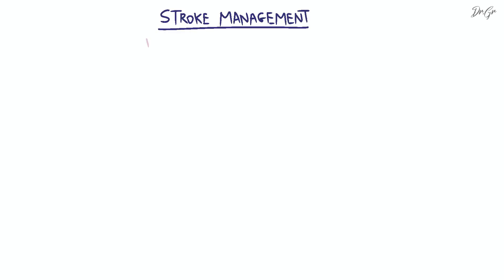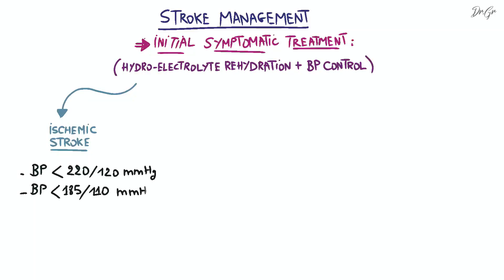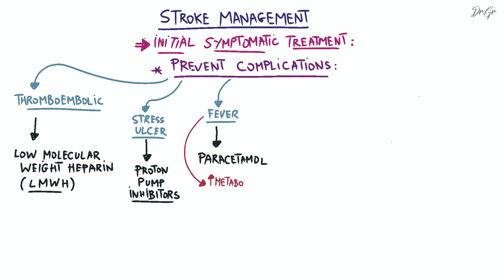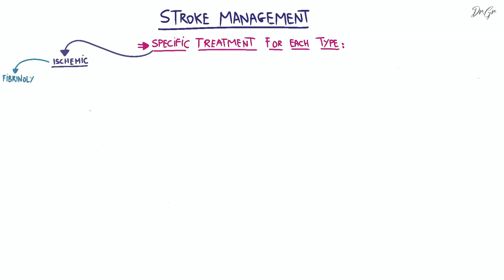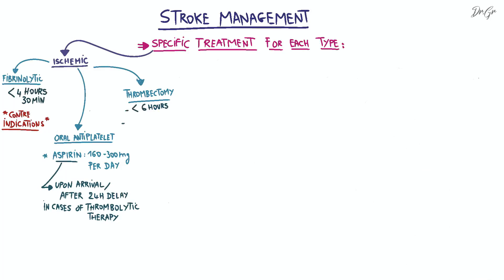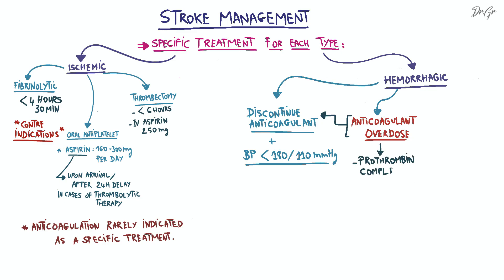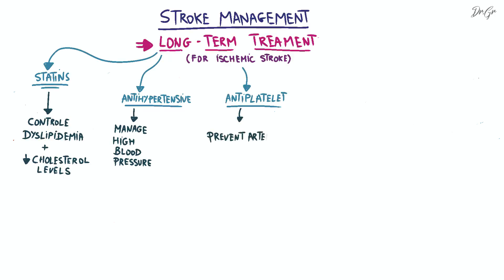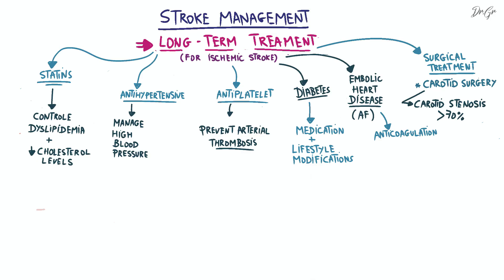Treatment & Management of Stroke (Hemorragic & Ischemic)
Your support means a lot to us, Thank you :)
stroke management begins with admission to a Neurovascular Unit if possible, followed by positioning the patient semi-upright, establishing venous access, and monitoring vital signs. Symptomatic treatment includes controlling blood pressure based on stroke type and preventing thromboembolic complications with medications. Stability is maintained through fever control, euglycemia, oxygen therapy, and anti-seizure medications if needed. Specific treatments like fibrinolytic therapy or surgery are tailored to the stroke type, while long-term management involves medications like statins, antihypertensives, and antiplatelets, alongside diabetes management and, if necessary, anticoagulation or surgery for underlying conditions. Ongoing monitoring is essential to detect complications and prevent recurrence.